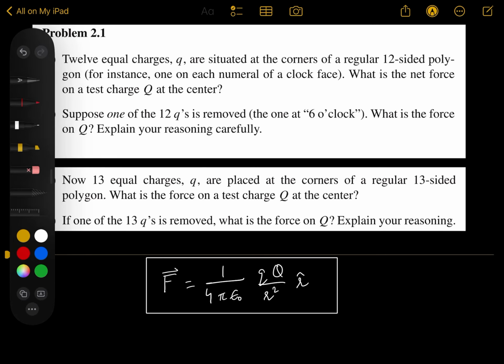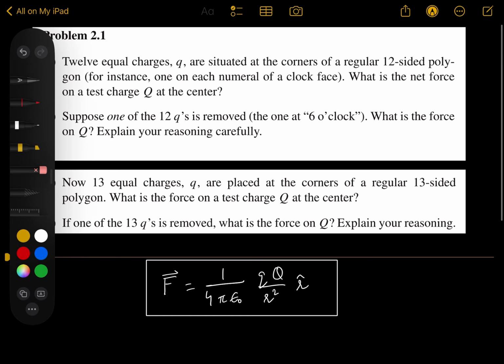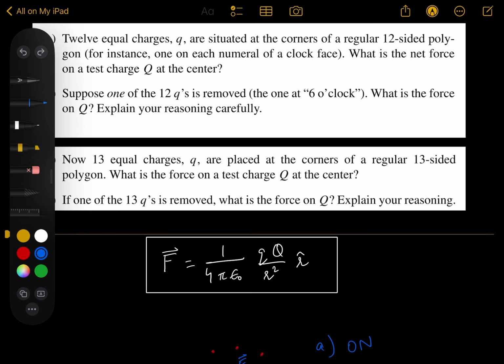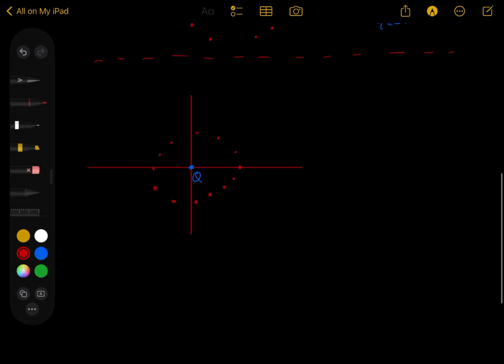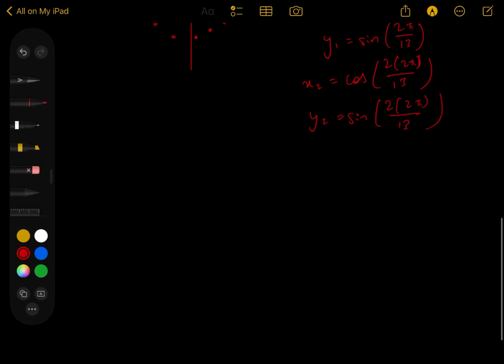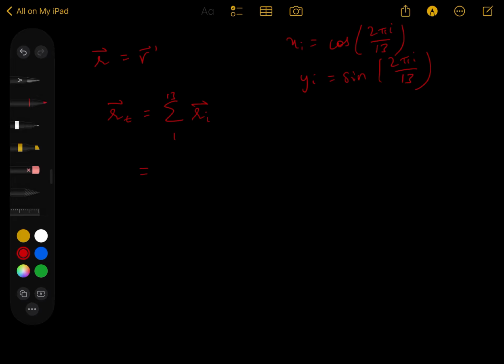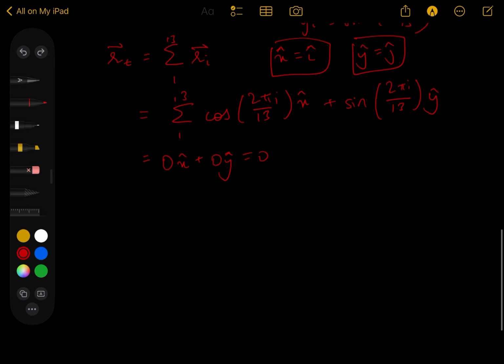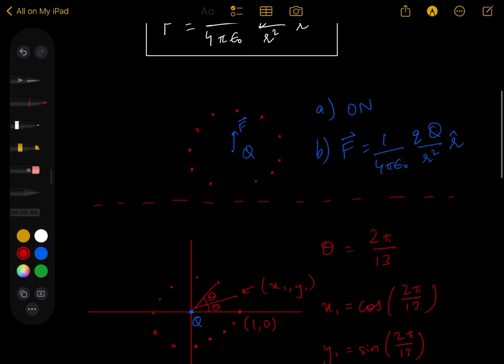Electrodynamics Force Problems (Griffiths Electrodynamics Chapter 2 Problem 2.1)